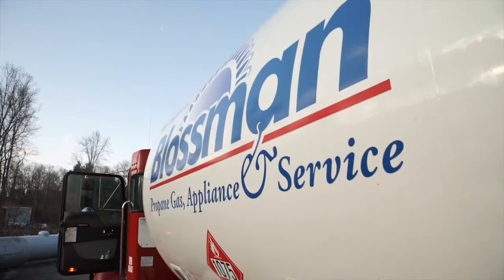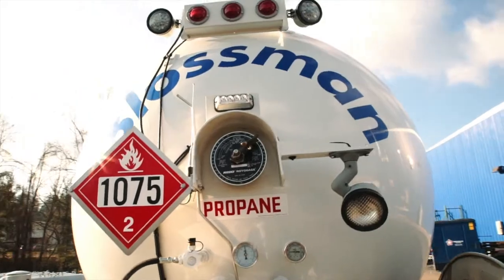Building Science: The Power of Propane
In the second of a three-part Building Science series, YANMAR America Energy Systems dealer Blossman Gas talks about one of the fuel sources behind its cogeneration technology, propane.